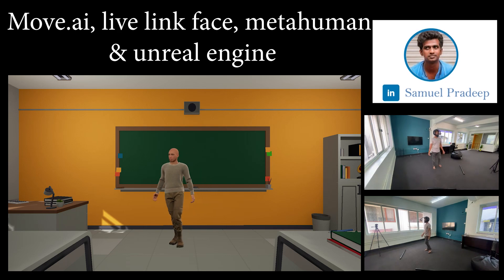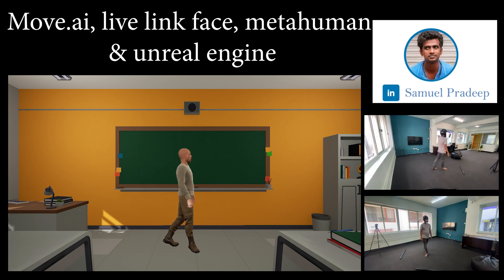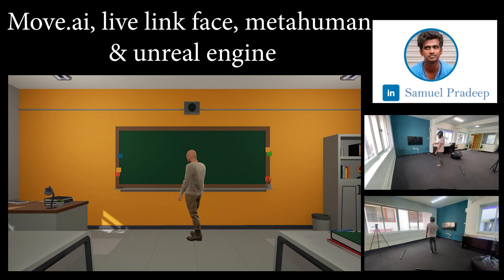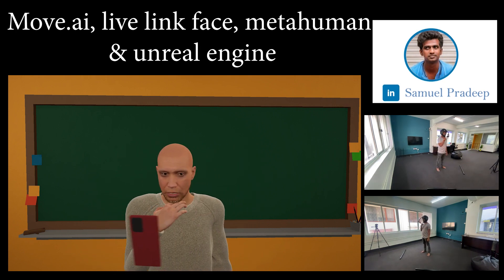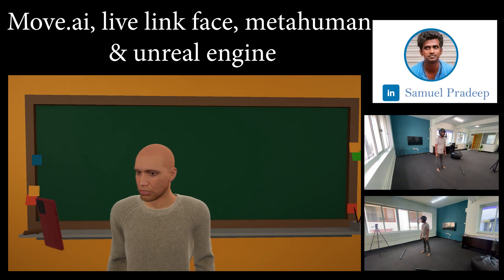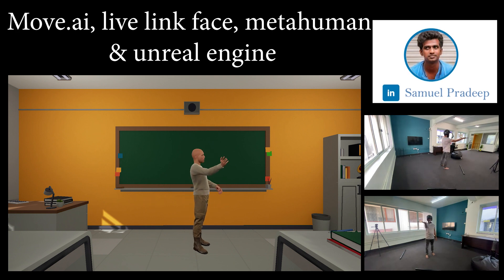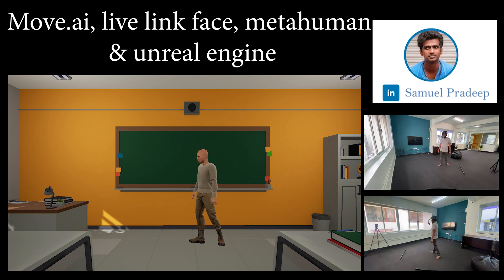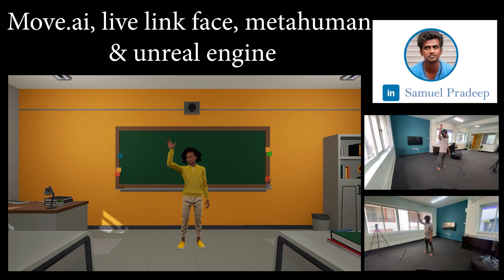Experienced Unreal Engine using moveai and live link face using metahuman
Experienced Unreal Engine Developer with a specialization in move.ai and Live Link Face technology using MetaHuman. Proficient in leveraging the power of Unreal Engine to create immersive and realistic environments, animations, and character interactions. Skilled in utilizing move.ai for advanced motion capture and animation workflows, and proficient in integrating Live Link Face technology to create lifelike facial animations